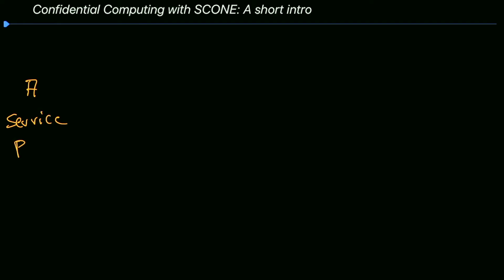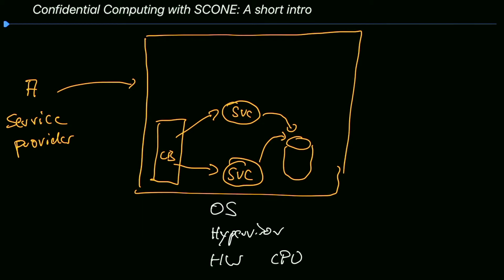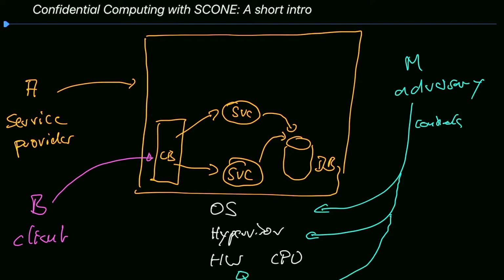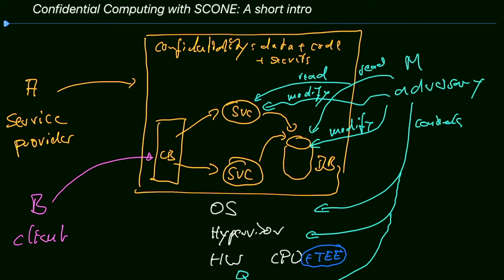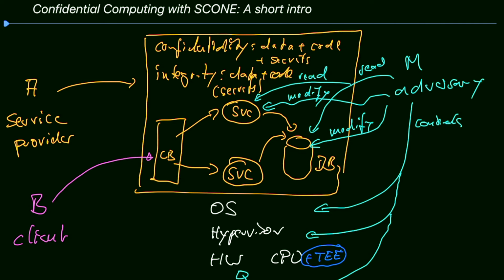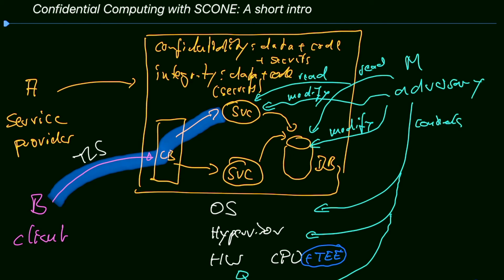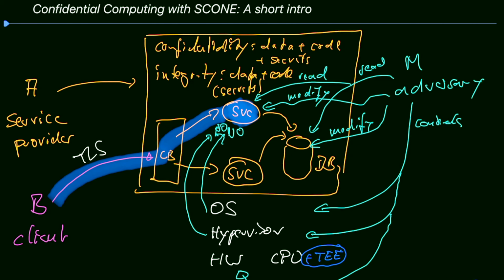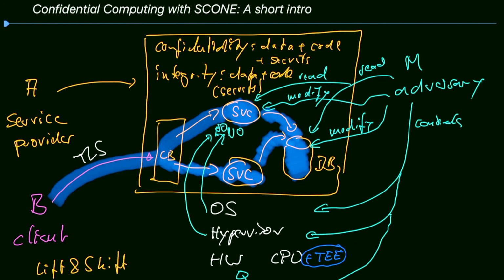Confidential Computing with SCONE: A short introduction